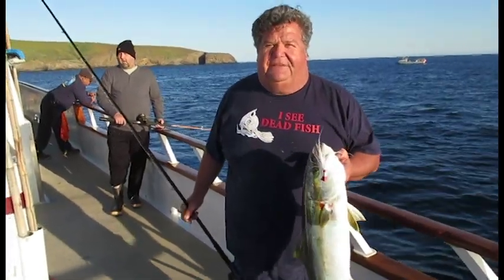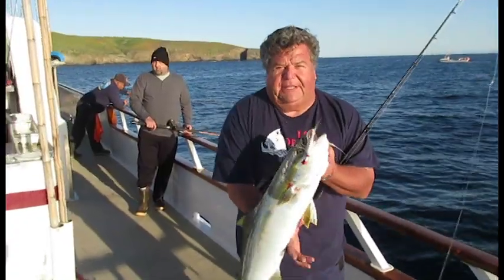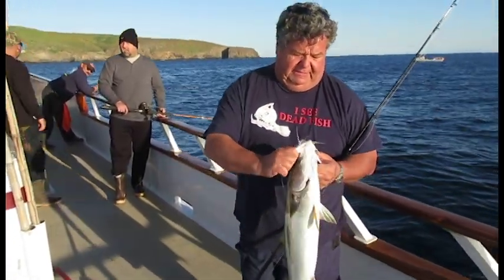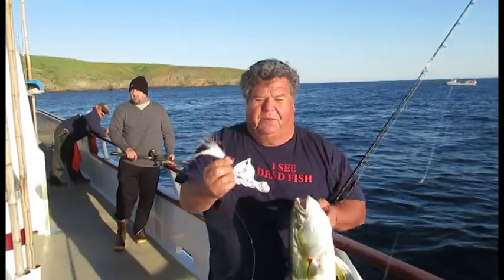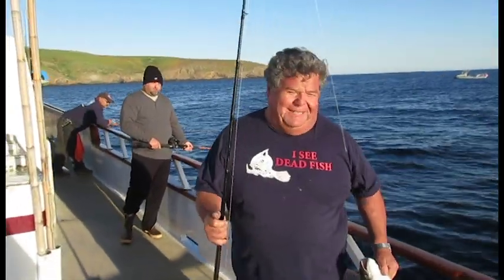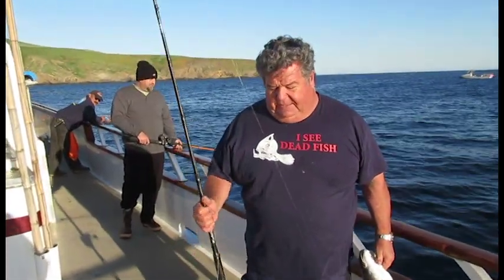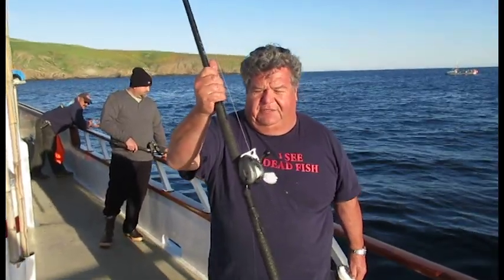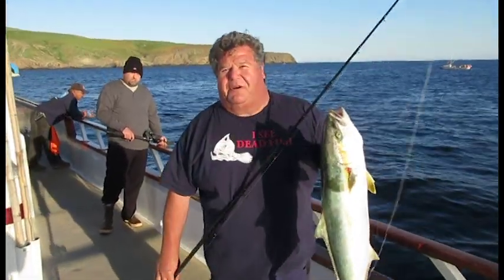Dan Lands a Yellowtail on New HD B52 Bucktail | SPORT FISHING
Dan using a HD B52 Bucktail for the first time and catches a nice size yellowtail at Santa Barbara Island. Use this link to see the brand new HD B52 bucktail jigs,